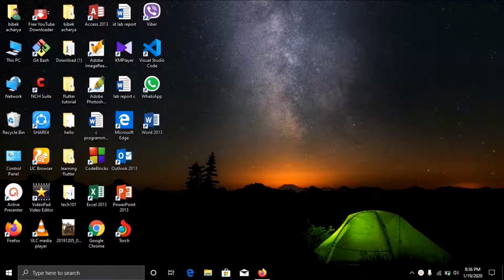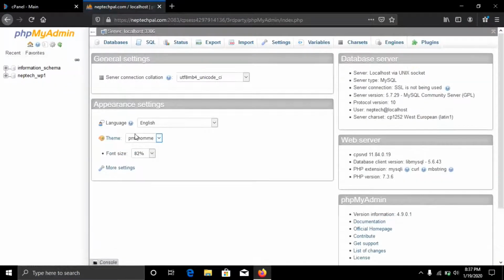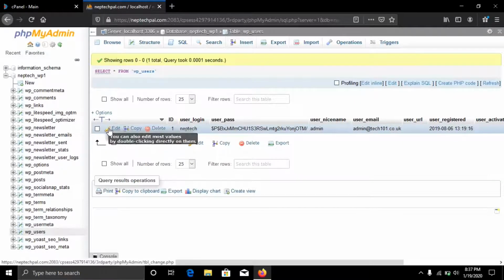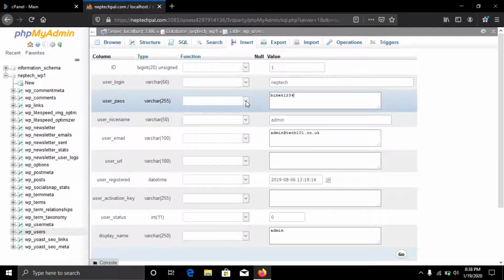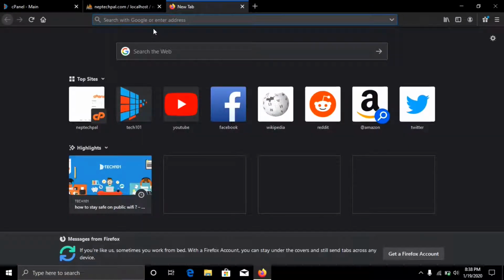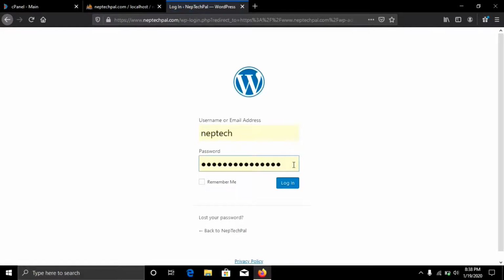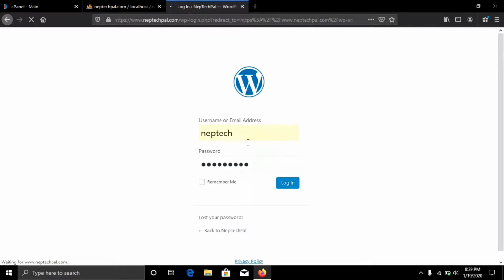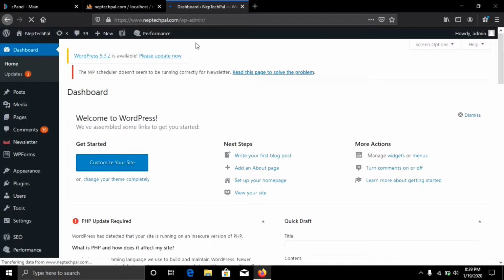how to reset wordpress admin password from cpanel?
tech101
learn how to reset wordpress password by using cpanel